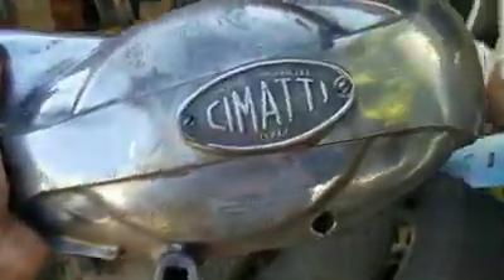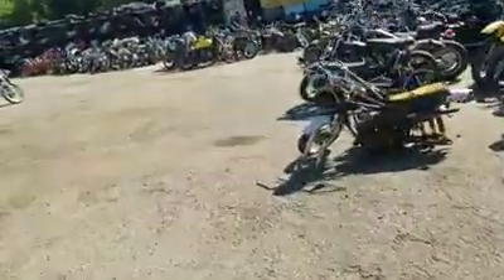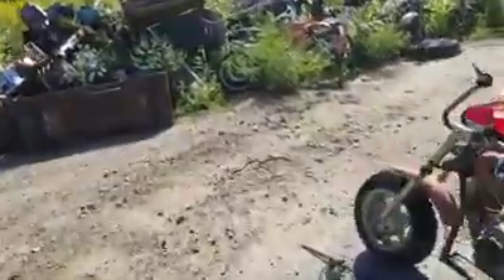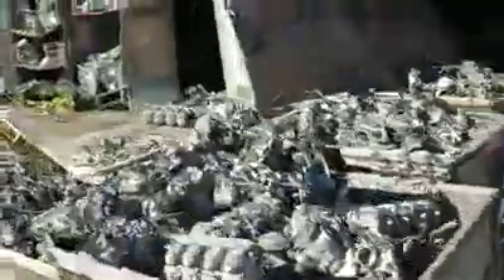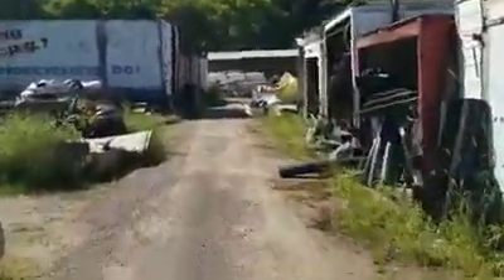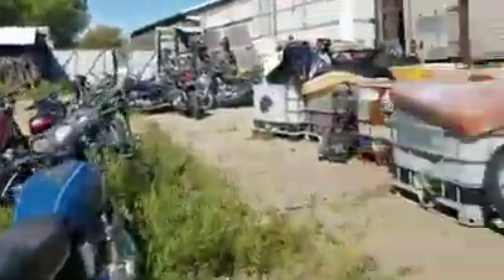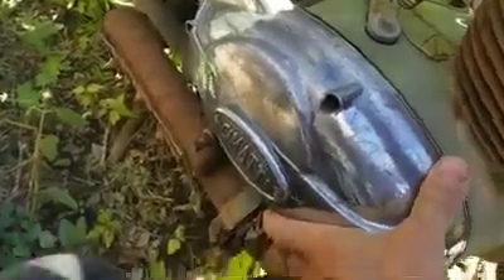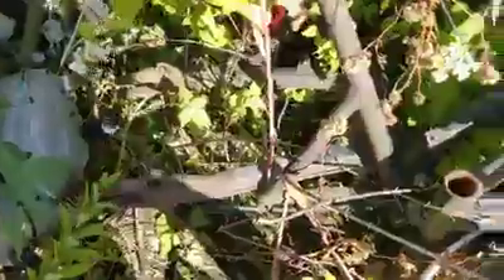L.A.Nik finds a motorcycle treasure!